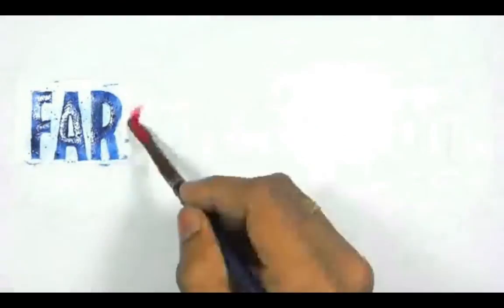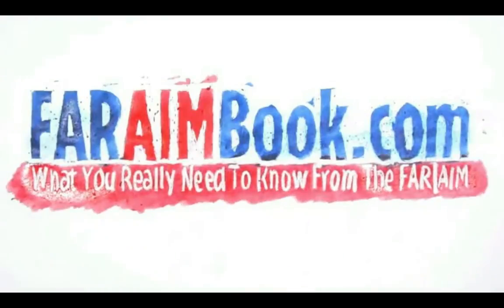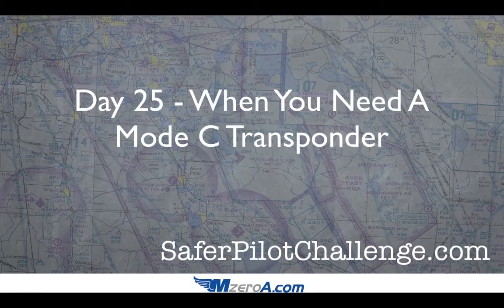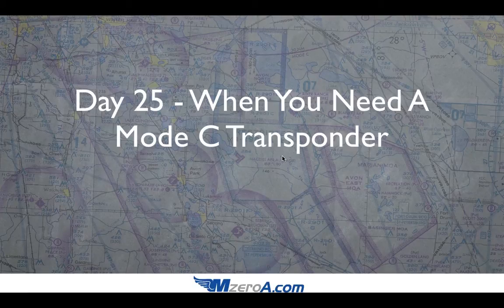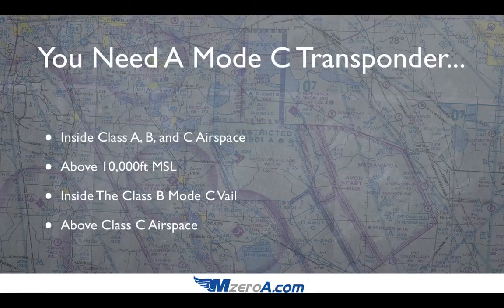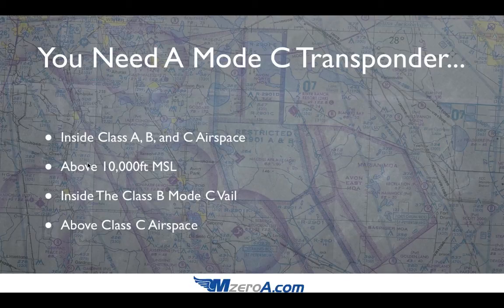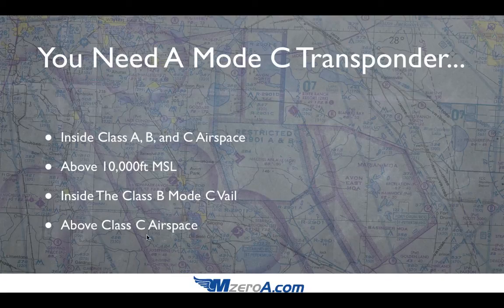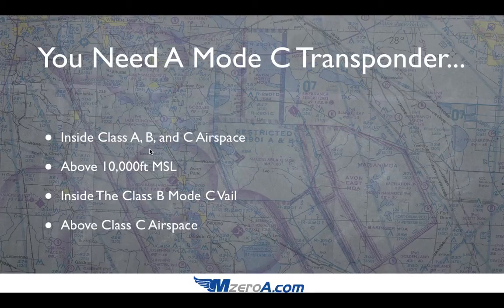When Do You Need A Mode C Transponder? - Day 25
When Do You Need A Mode C Transponder? In this video I'll show you when and why.